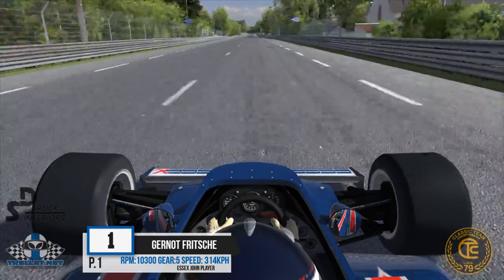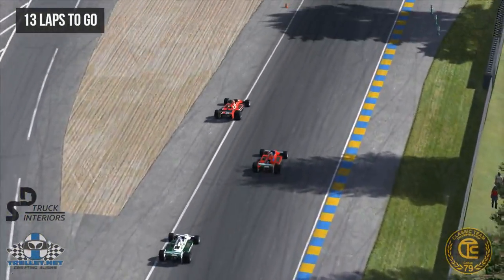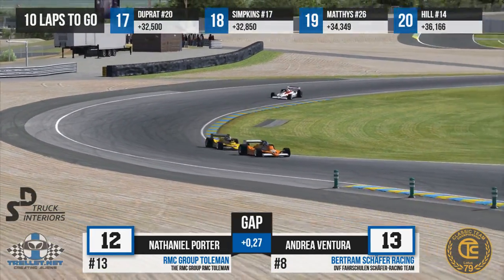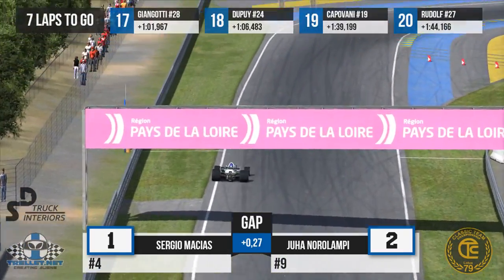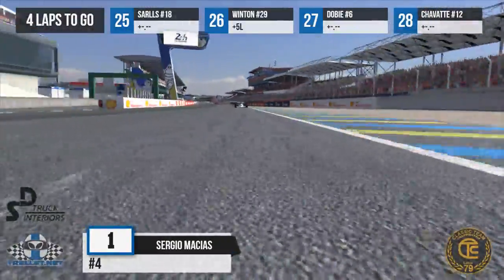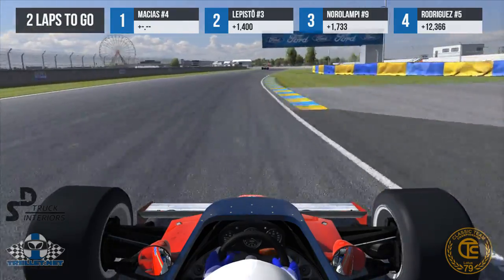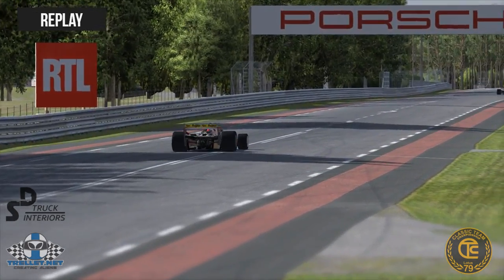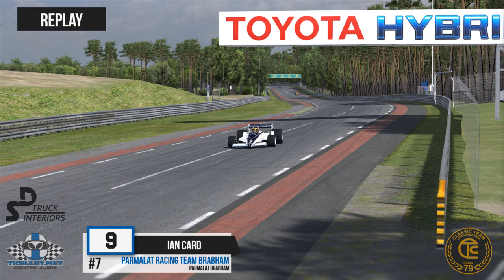Classic Lotus Grand Prix Round 7 Le Mans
in the studio:

Joonas Puhakka & Tapani Linnaluoto

Behind the cameras:

Eero Forsblom